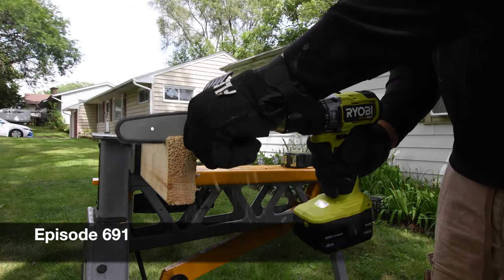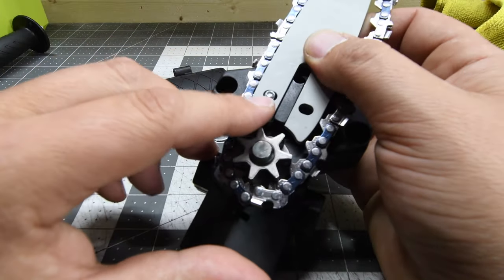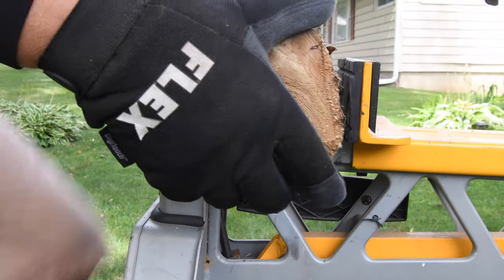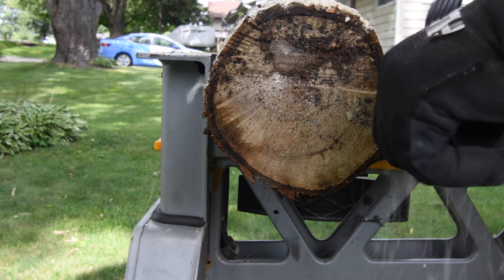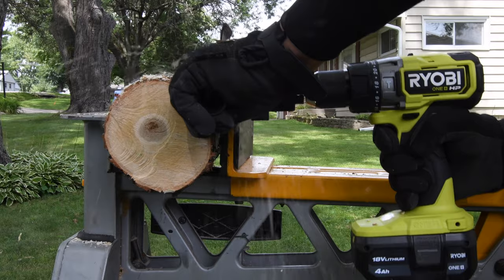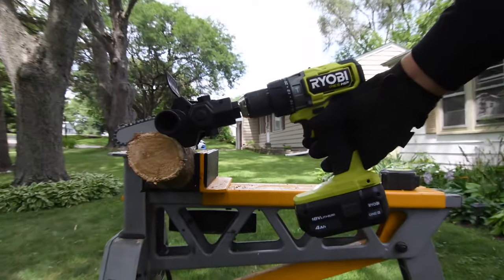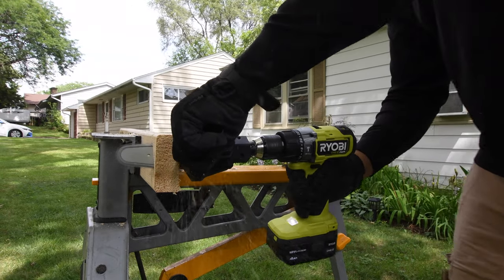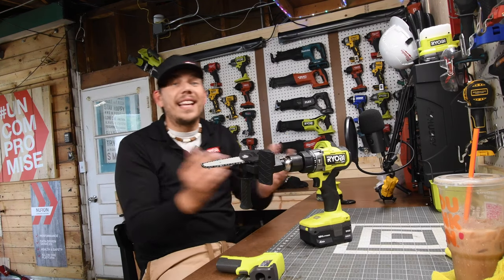Low Cost Drill Attachment. (Baby Chainsaw Drill)